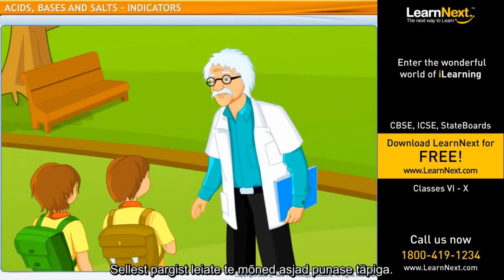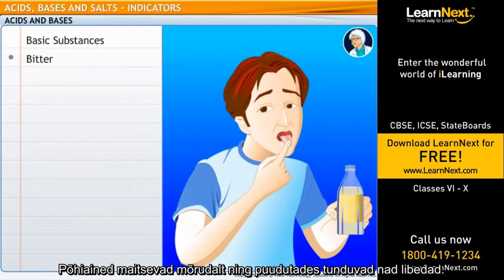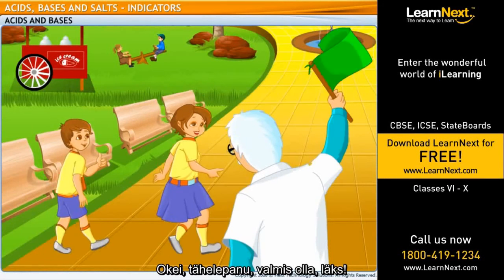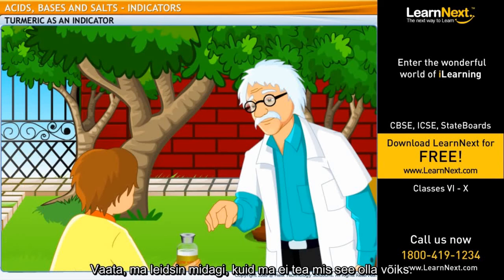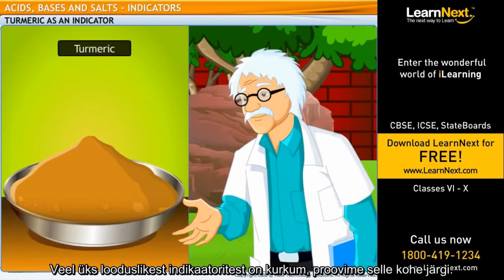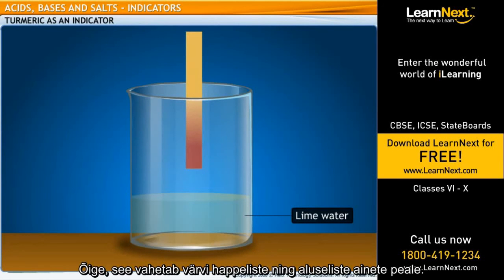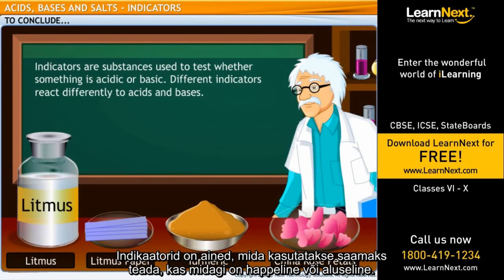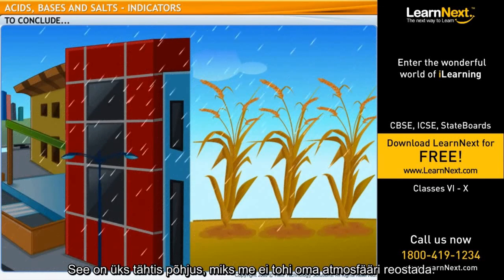Happed ja alused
Keemia õppevideo